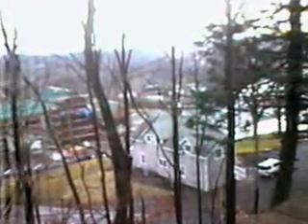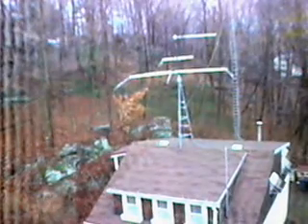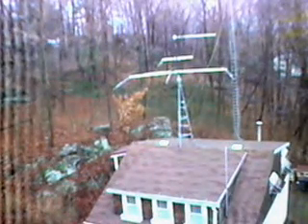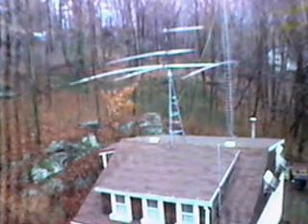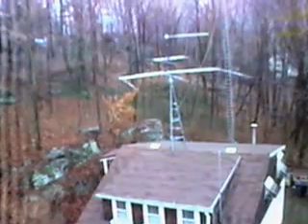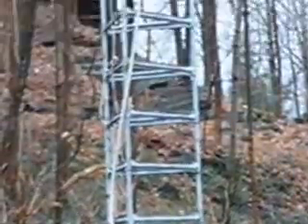Copy of 15 Antennas 360 Yagi's Array's dipoles Verticals tower more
My 360 Surround Video. According to Hoyle the antennas are to close. I put the 25.5' 17/12 meter homebrew rotatable dipole up where you see it and it worked fine, Compared it to my vertical that is up 60'.I then moved the dipole up to the top of the mast. The recieve went down one S unit. so that is why it is close. Every element is grounded via Amertron remote antenna switch except the one i'm using. Lucky spot. The cam was installed so i could sex pigeons on the workshop roof. Thanks for reading my tales. De ka1klo